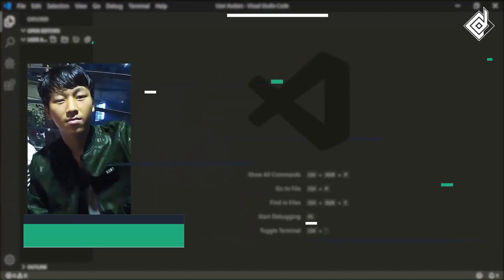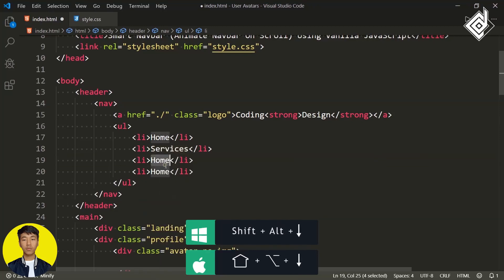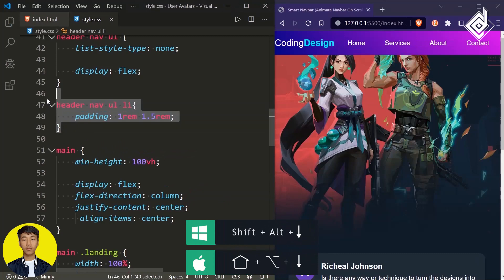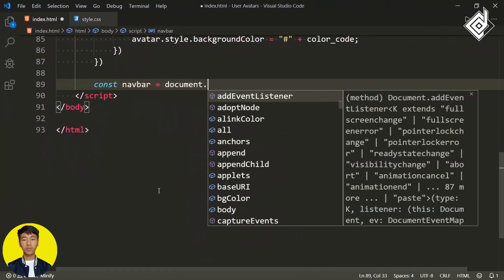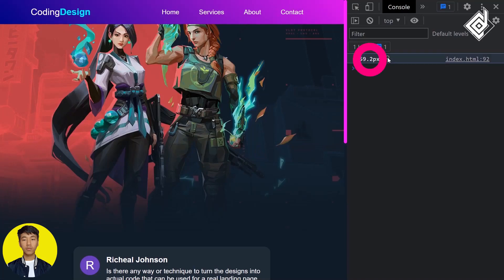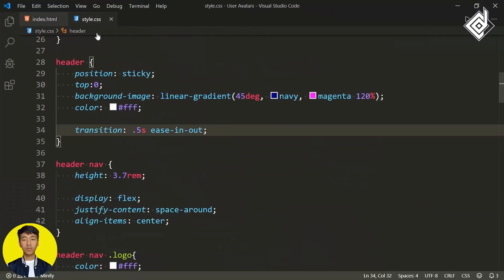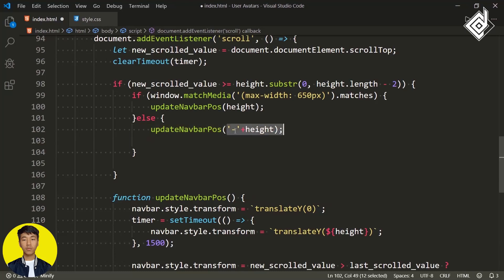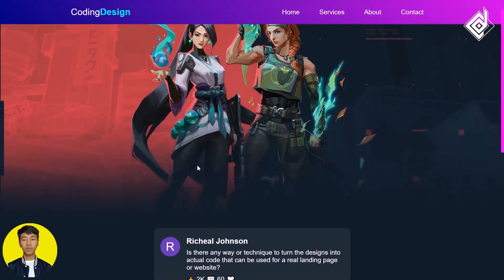Smart Responsive Navbar (Animate Navbar on Scroll) using Vanilla JavaScript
In this video, I'll show you how to build responsive navbar with animation. When you scroll your page our smart navbar will automatically show and hide based on devices (mobile, laptop).

🎬 Generate UNIQUE User's Profile Picture - JavaScript Projects (Episode - 1)

🌎 Browser : Brave V.1.46 (Chrome V.103.0)
📝 Code Editor : VS Code
💠 Extensions : Live-Server